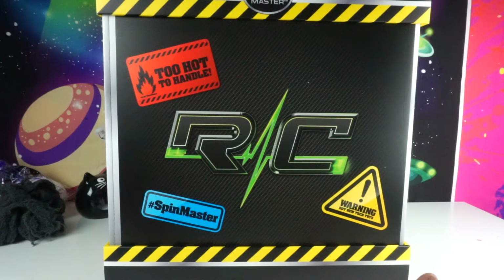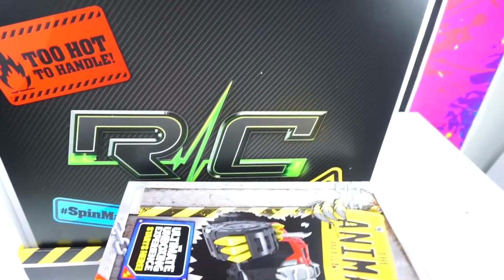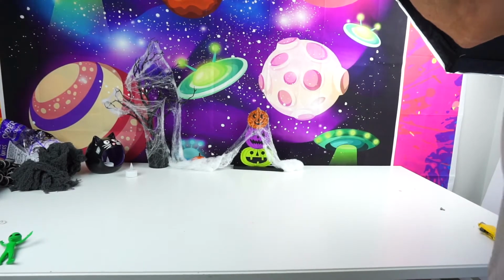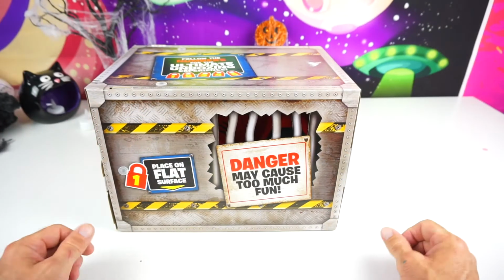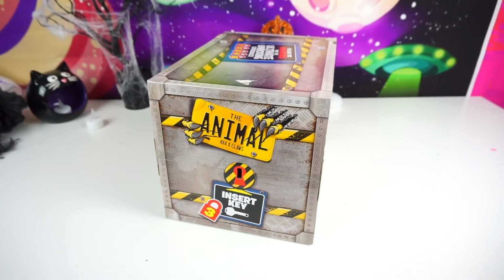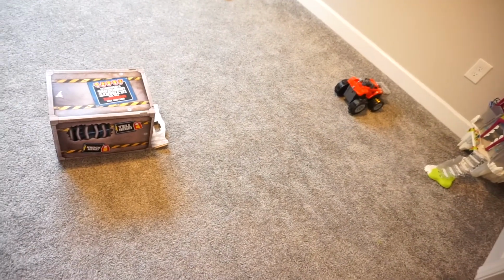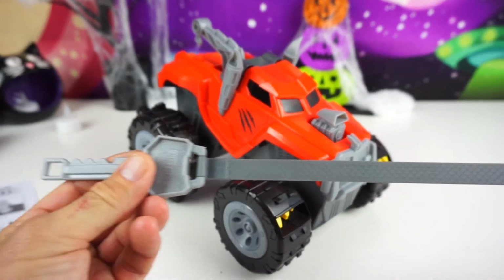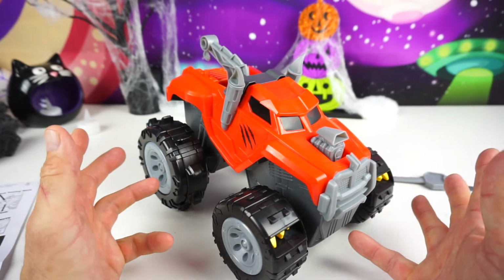THE ANIMAL R/C Truck Release The Beast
Thank you Spin Master for these free products.
Greetings everyone, the ultimate unboxing experience has landed on Planet Zizzle.  The Animal will claw and climb, tug and tow and tear its way out of the box.  This R/C truck is loaded with fun features but don't just listen to me, watch for yourself.  The Toy Commander takes the Animal through some tough terrain like, sand hills, rocks, dirt, tunnels and more.  Also see other cool toys like, The Megalodon storm R/C, Air Hogs Stunt Shots R/C and Ninja Bots.